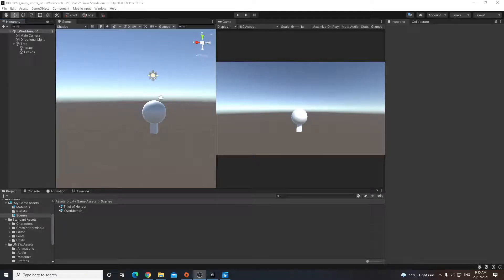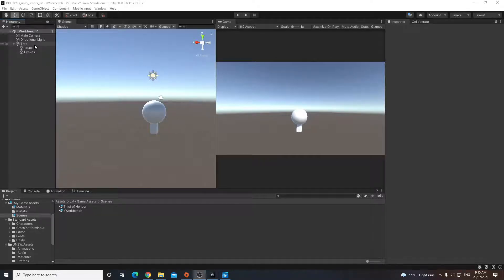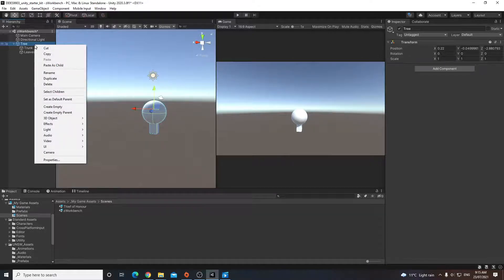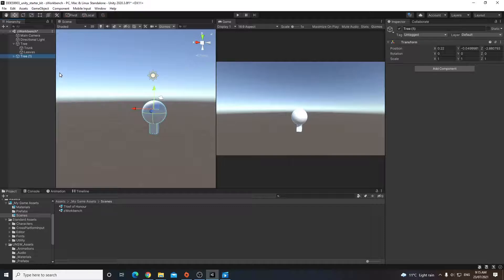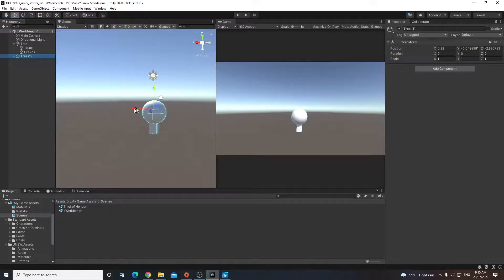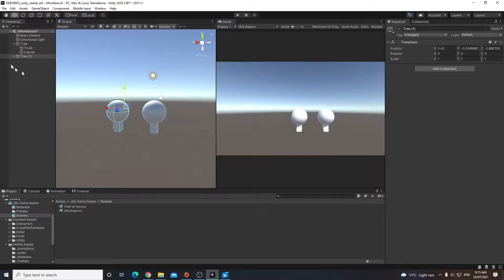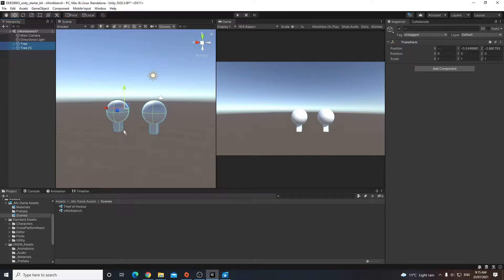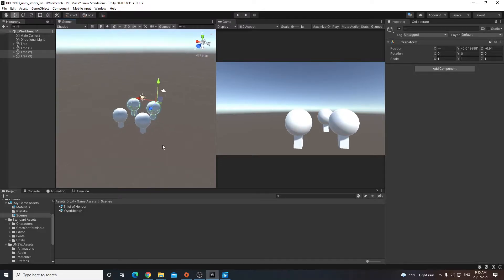Duplicating Objects - Unity 3D Quick Reminder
This video is part of my "Unity Quick Reminders" series. Short reminder videos, less than 2 minutes long, of common operations we do in Unity 3D.